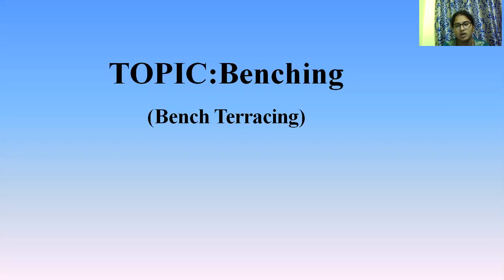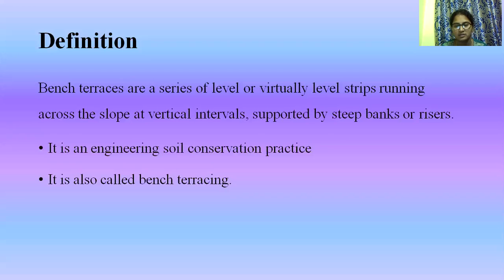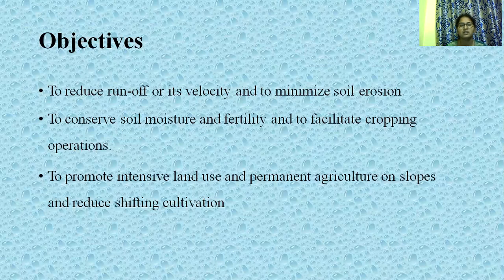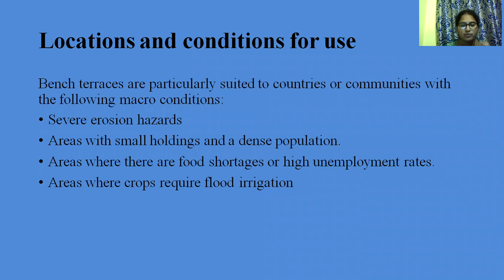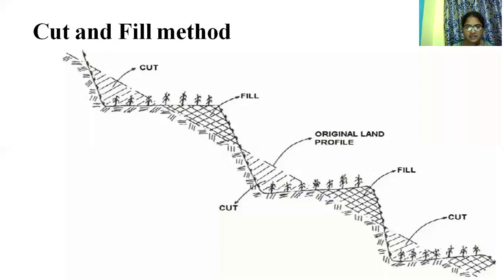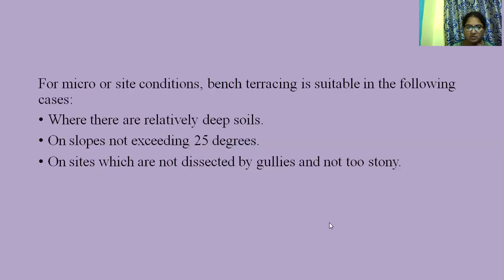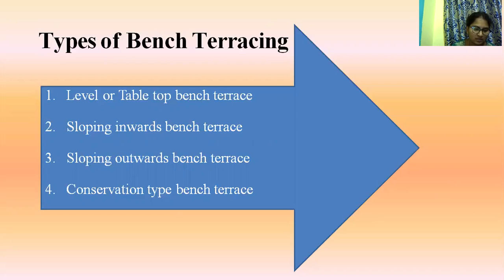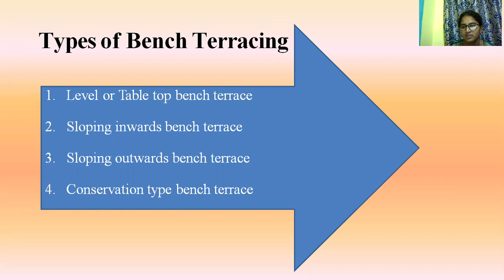Watershed Management/ Lecture-29/ Unit-2/ Terracing /NNRESGI/P.Kameswari